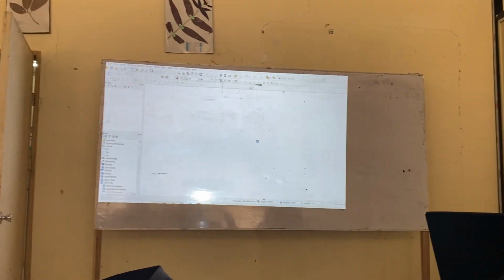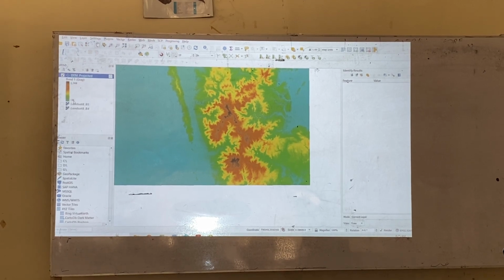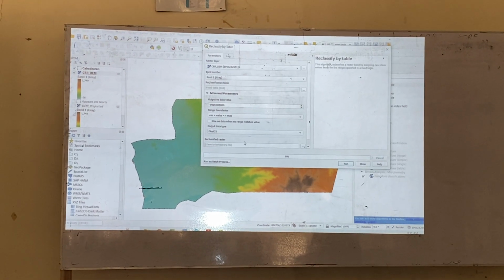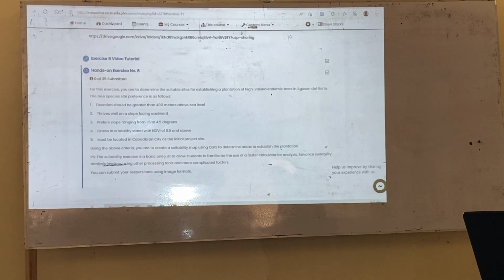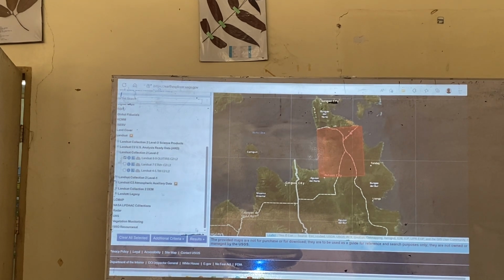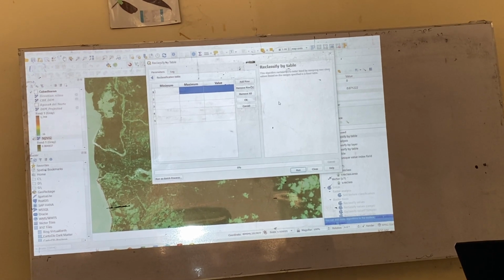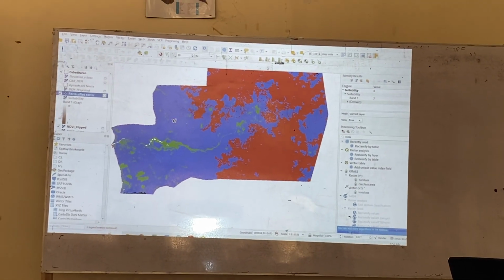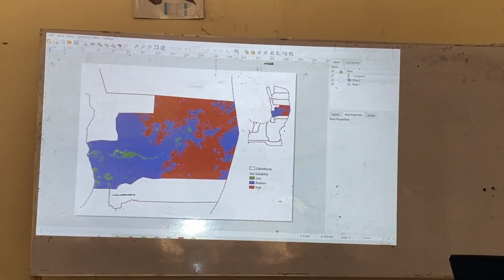June 3, 2023